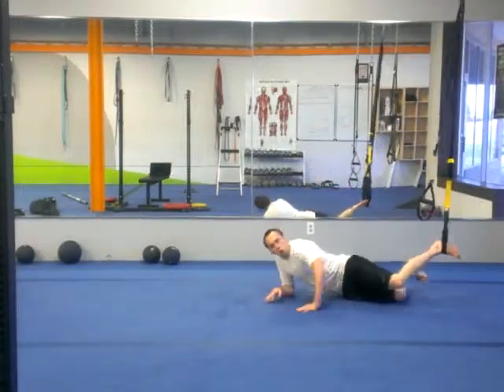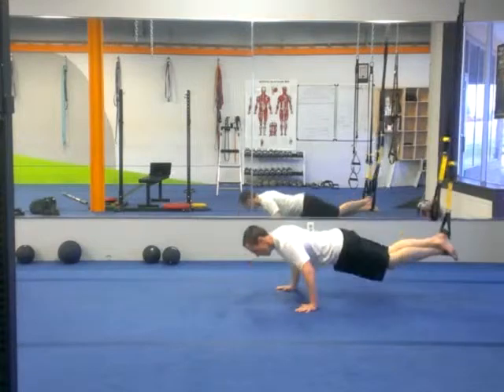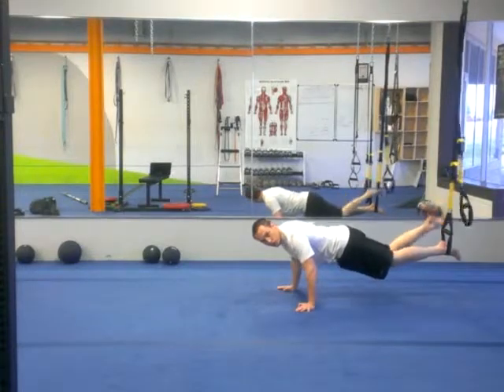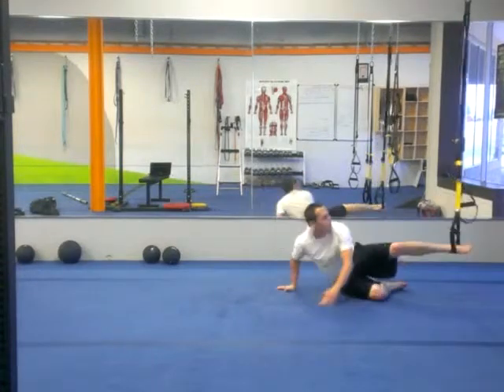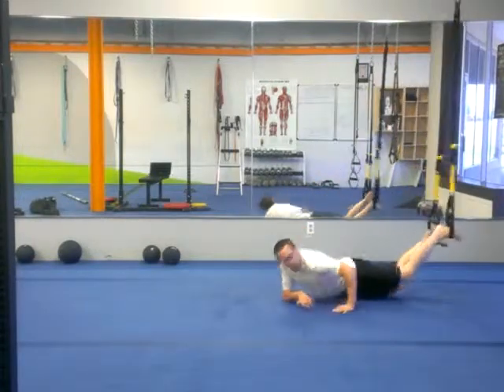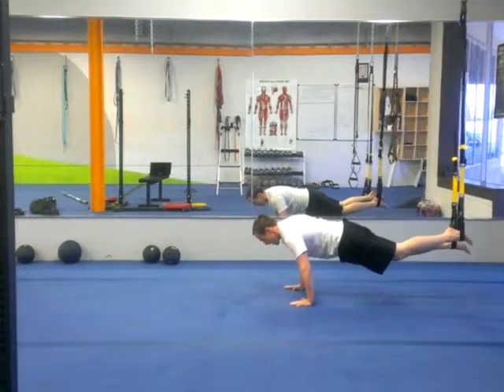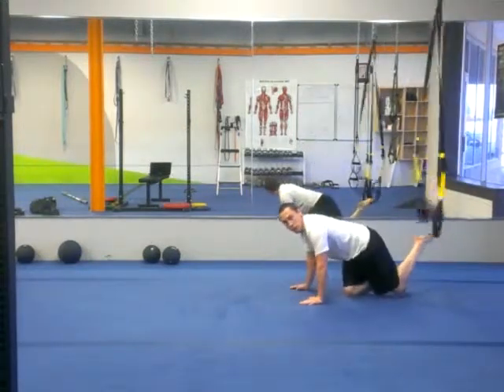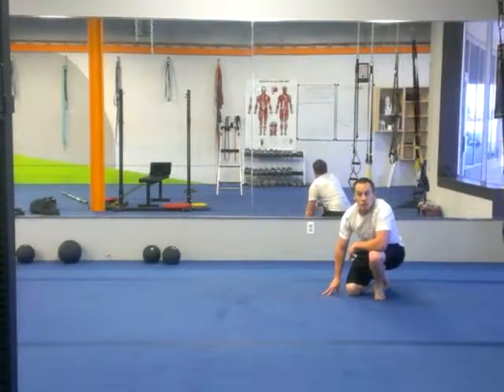TRX Feet Elevated Pushup + How to Get Set Up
TRX Elevated Pushup